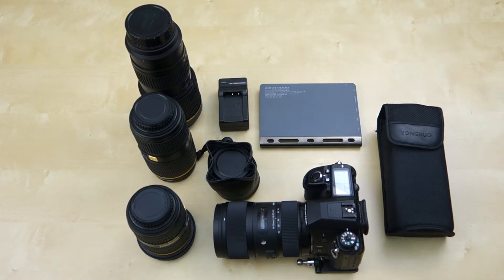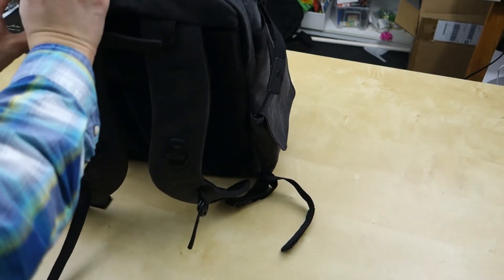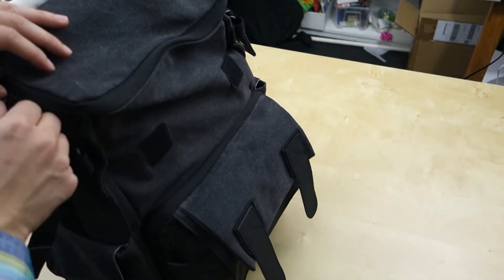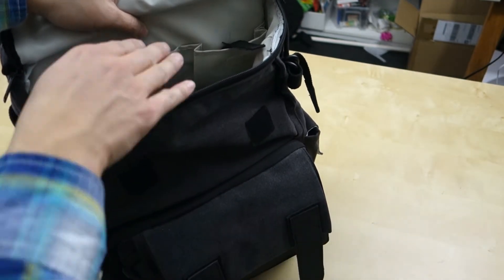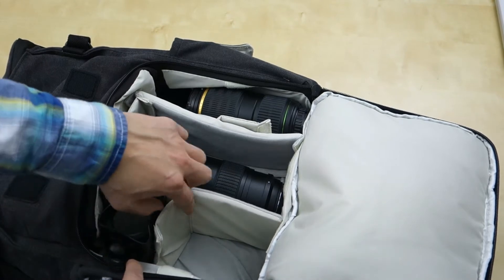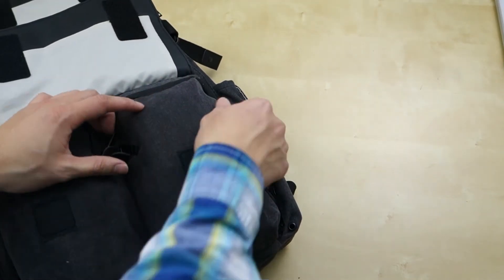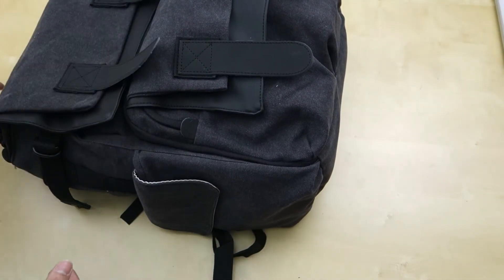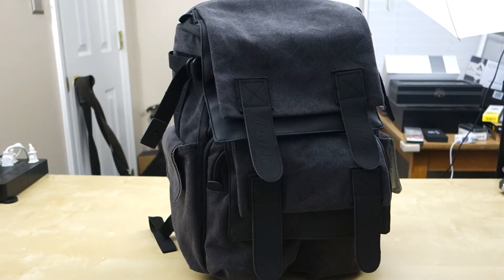BESTEK Canvas DSLR Back Pack REVIEW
- Lots of padded compartment in this bag, easy access to most
- 14" laptop can fit into this. My 15" didn't work out
- The 2 side compartments can hold huge item such as tripod, battery packs, but not big enough for an Ipad Mini
- Front main compartment can be reconfigured and holds many lens
- Front pouch are good for holding flashes
- Line with vinyl and has rubber flat that keep light rain and water out of the bag.
Overall, it's a nice canvas style back bag, but does cater to certain type of audience. The strap are huge and comfortable to wear and I'm pleased with the unit.  I do wish they're more padding on the front top compartment so I can put my camera there without worrying.